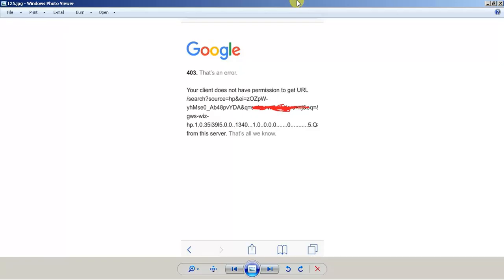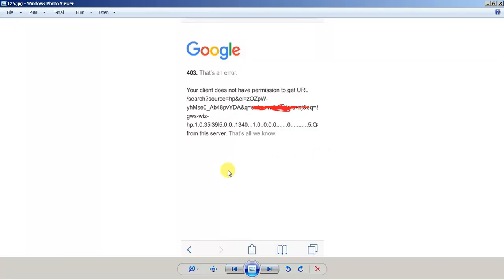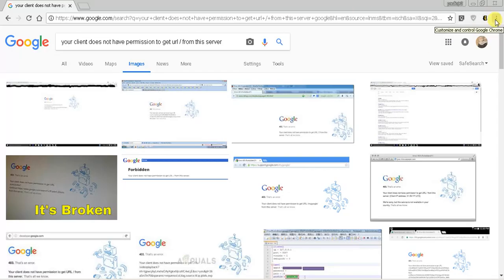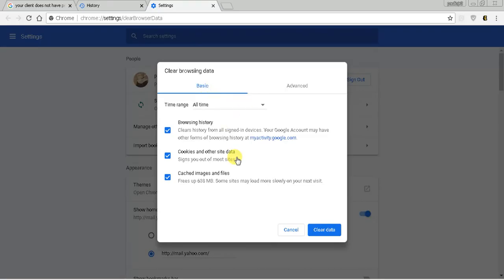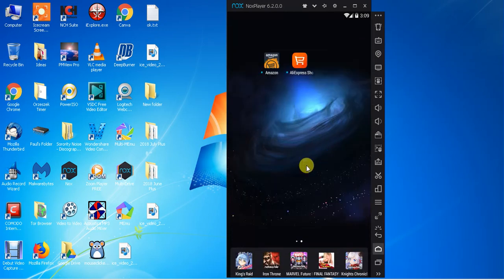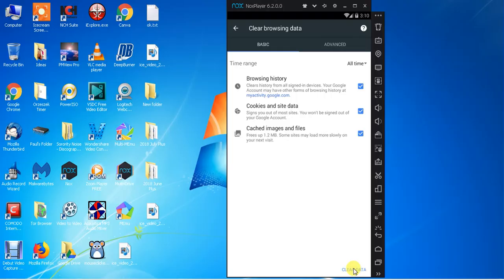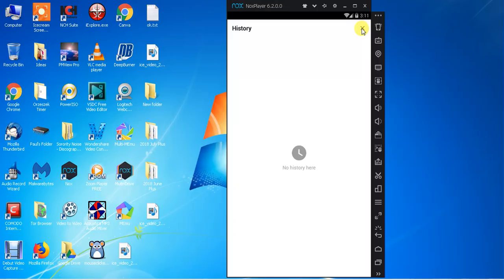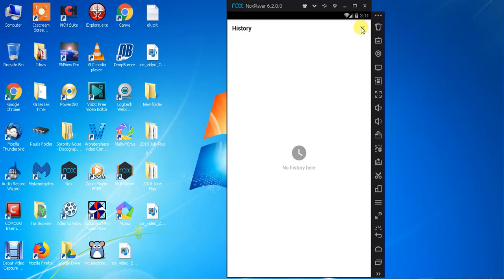Your client does not have permission to get url from this server - 403 Error SOLVED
I know all of my subscribers are "siked" to see this video, but it is a very helpful one. I did a search and this is one of the most searched error messages on Google and Bing without a lot of answers. If you are receiving the "Your client does not have permission to get url from this server" FROM GOOGLE CHROME then here is the extremely simple fix.  The process is very similar if you are using Firefox, Edge, Safari, and Opera as well.

This method is for ANY iPhone, Android, PC, MAC, you name it!  If your device has Chrome (or other web browsers) installed on it, this will clear your message. :)